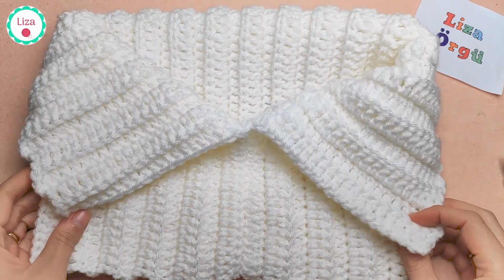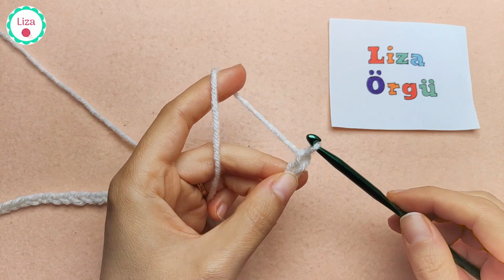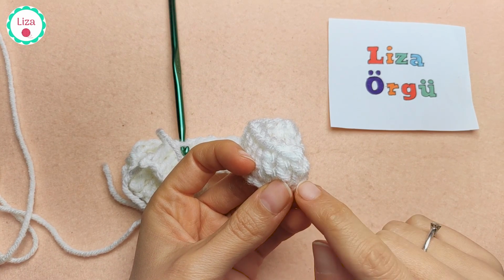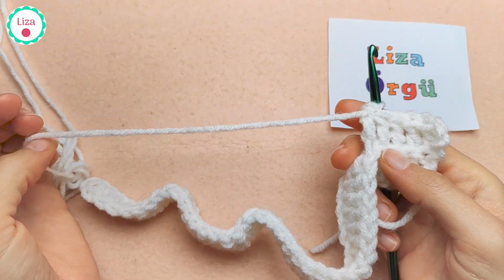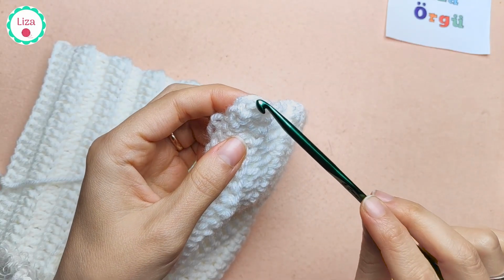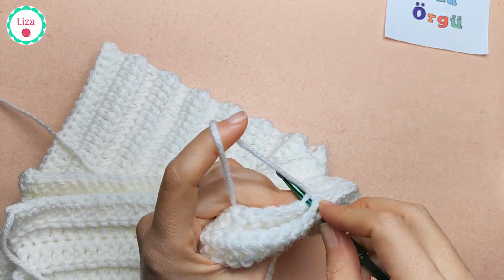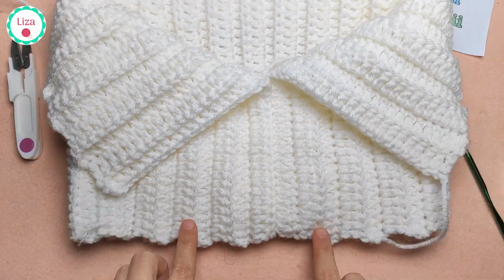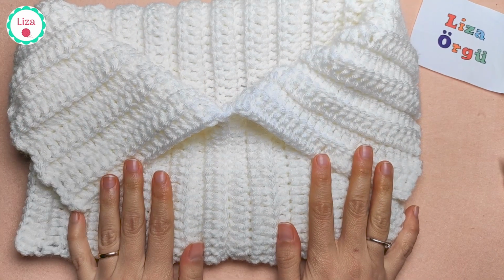Fast and Easy Cowl Neck Warmer Tutorial | Beginner Friendly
💥Ribbed Cowl pattern matched with ribbed hat. The easiest neck warmer scarf ever! Finish in a day and use 3 different ways.
You can find me in Instagram as @liza.yarncrafts

I’m Yesim but you can call me Liza. I love crocheting and knitting and I wanna share my crafts with you. In this channel, you can find easy crochet videos, easy knitting tutorials, free crochet patterns, free knitting patterns, how to crochet and knit videos, crochet hats, beanies, scarfs shawls, socks, baby clothes and more yarn crafts.